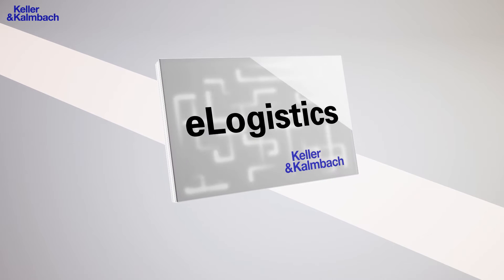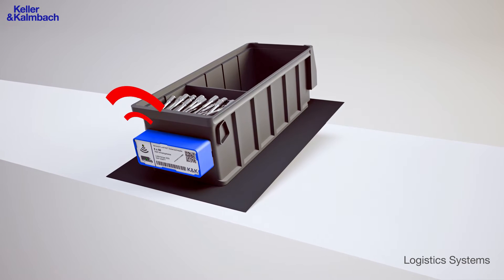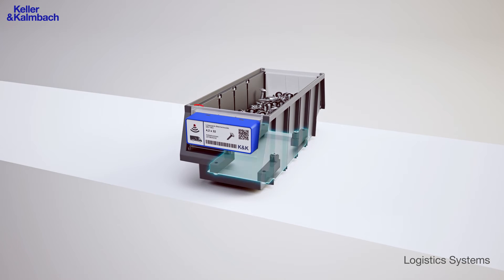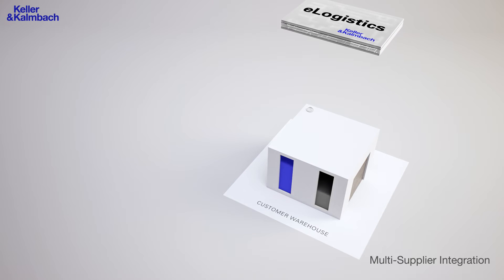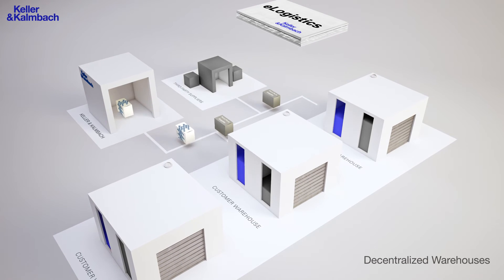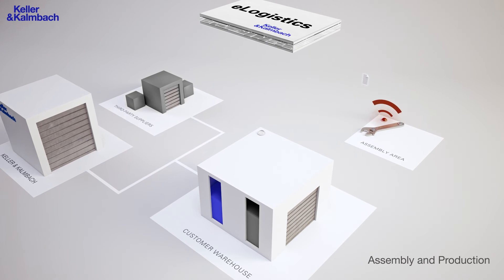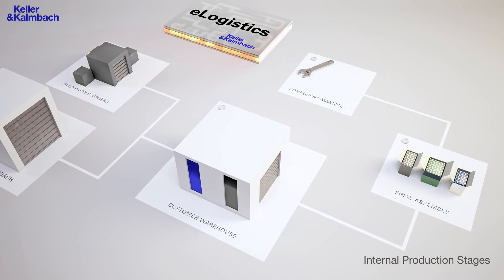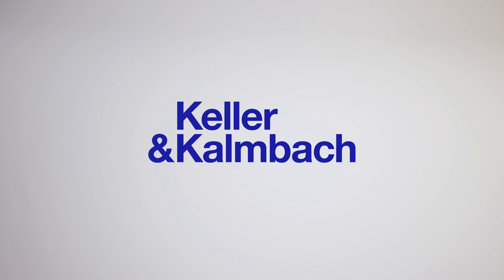eLogistics - The revolution in C-parts management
Intelligent, IT-based Information and Flow of Goods Management.
eLogistics communicates and processes data from the logistics system solutions of Keller & Kalmbach. It facilitates managing and monitoring items with recuring requirements. In addition to items from Keller & Kalmbach, products from third party suppliers can also be integrated into the automated goods management system.